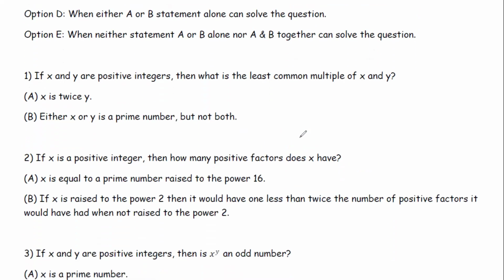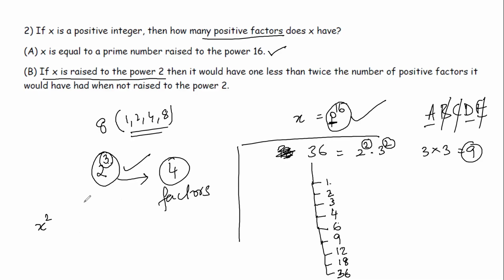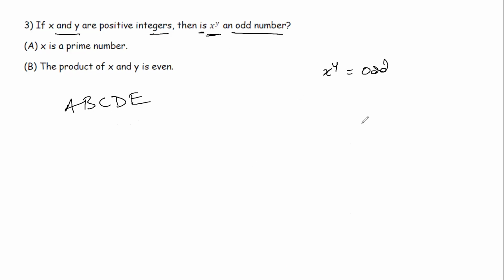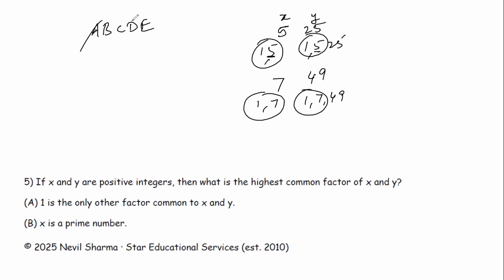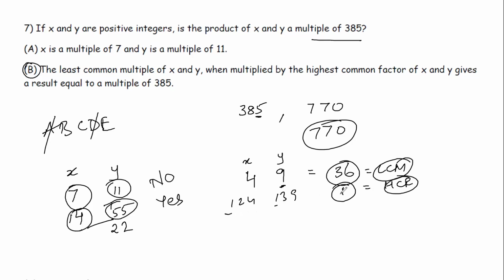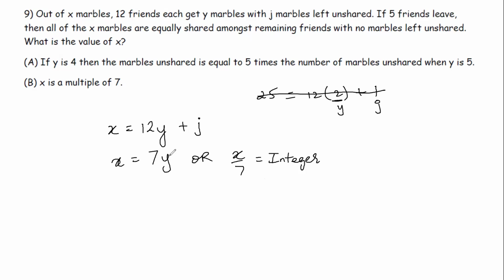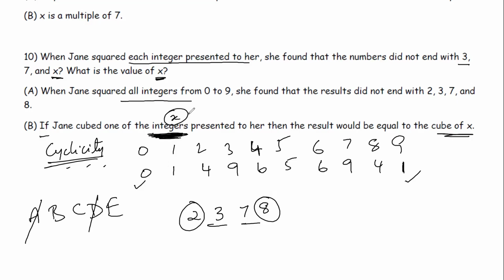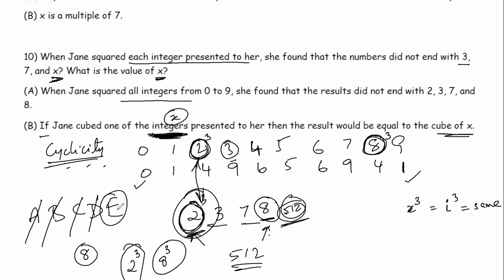NUMBER THEORY DS Q1 TO Q10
Number Theory Worksheet Questions 1 to 10